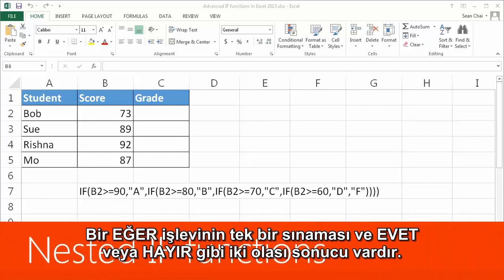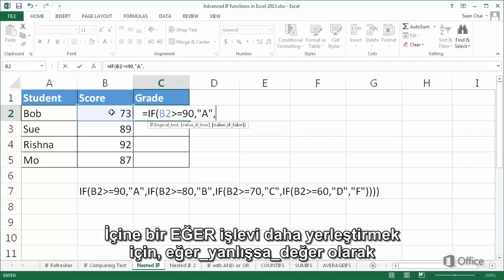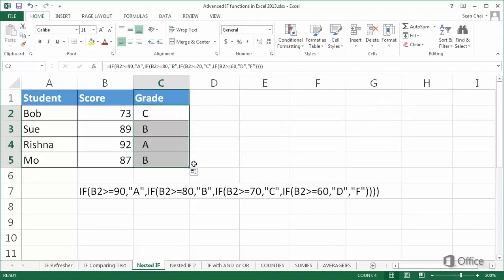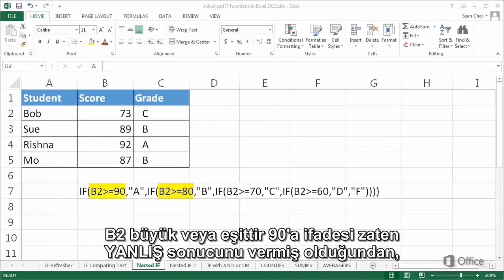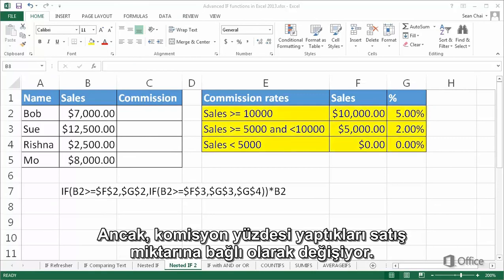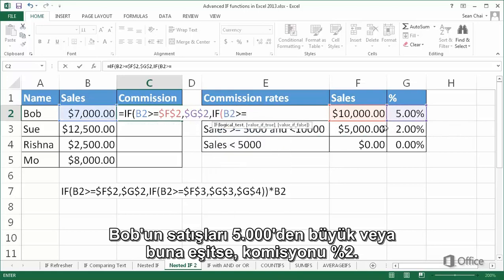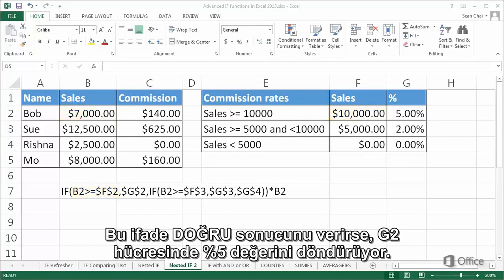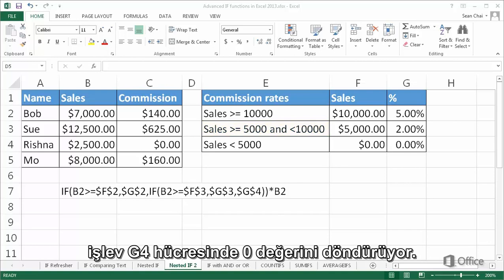Excel 2013'te Gelişmiş Eğer İşlevleri - İç İçe Eğer